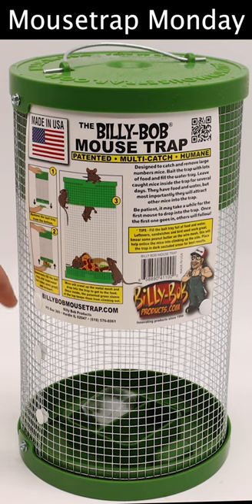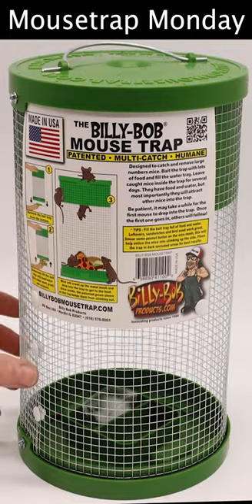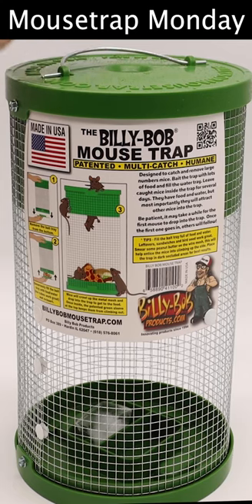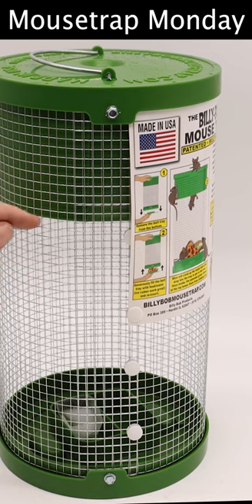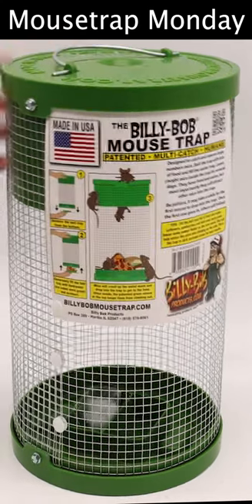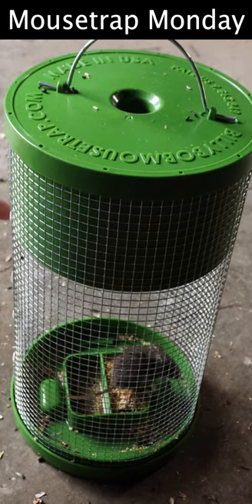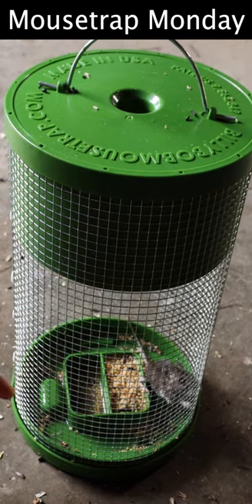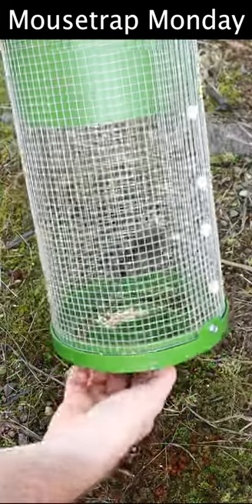The Billy Bob Mouse Trap.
Billy Bob Mouse Trap